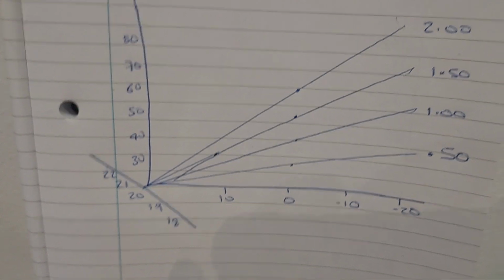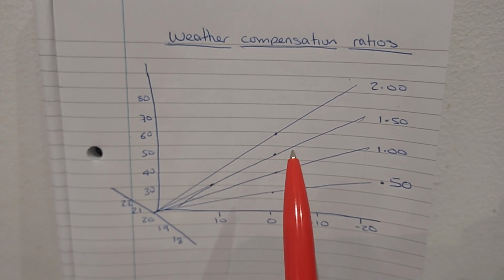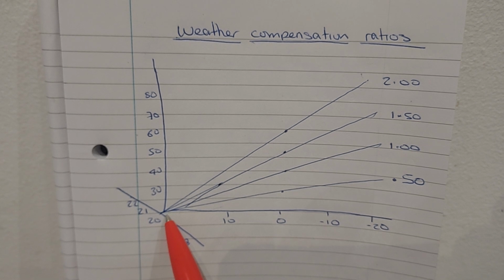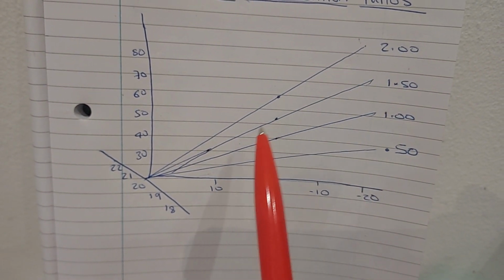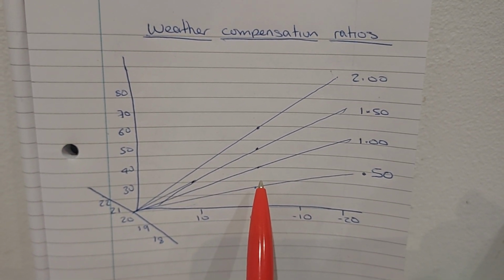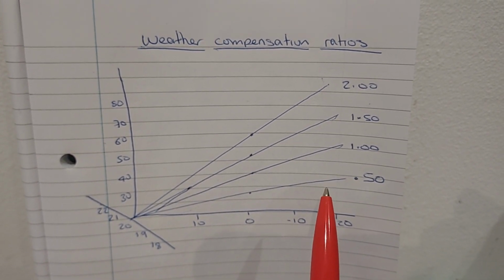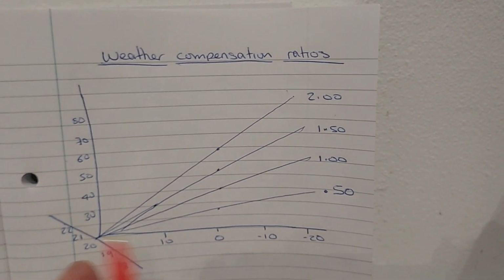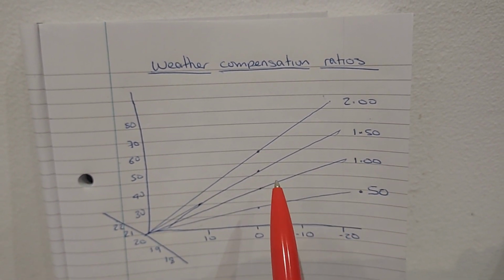Weather compensation ratios